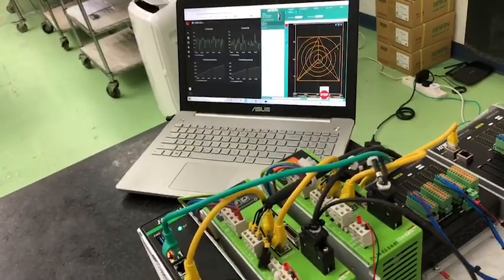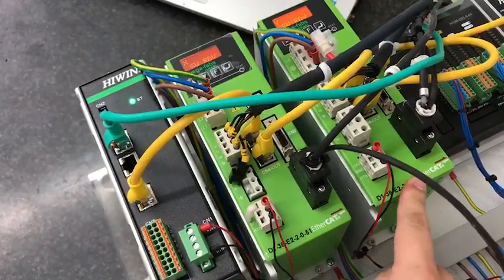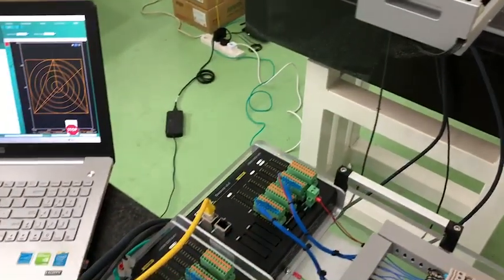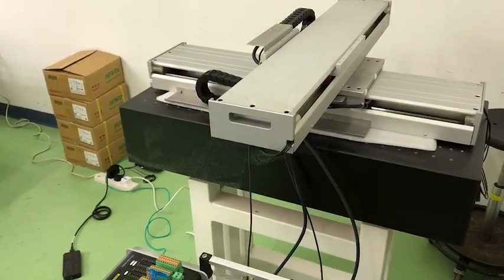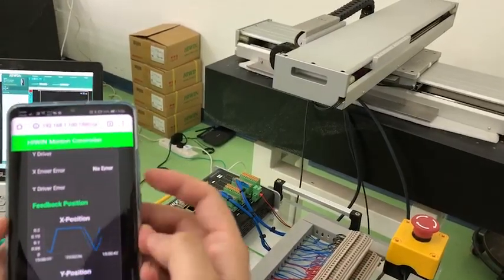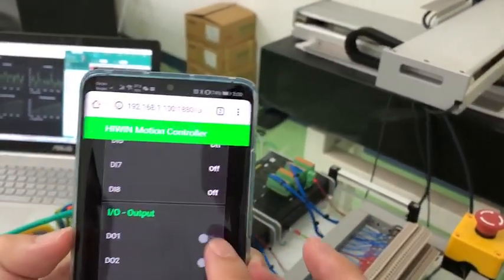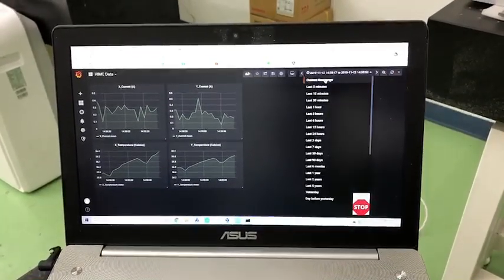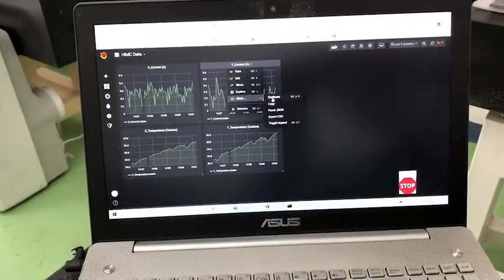Hiwin Motion Controller HIMC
Industrial 4.0 ready